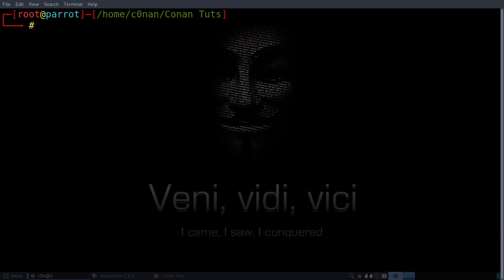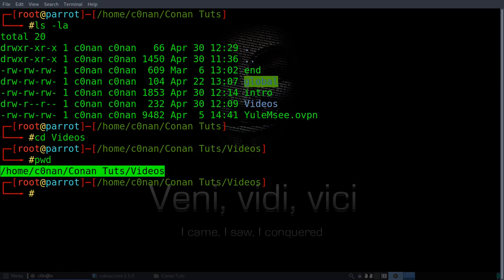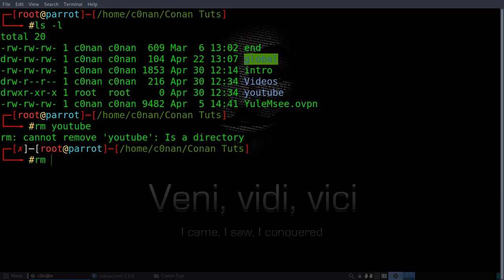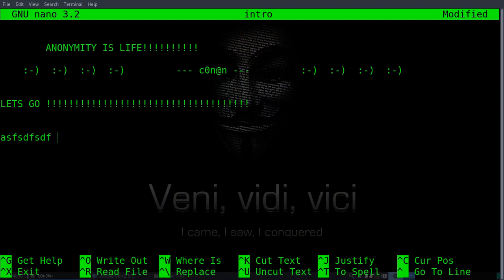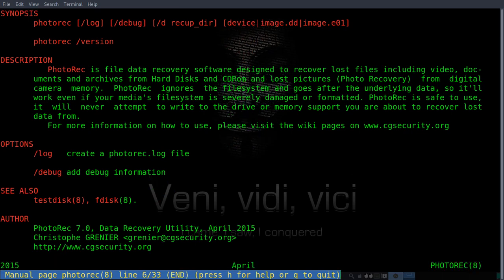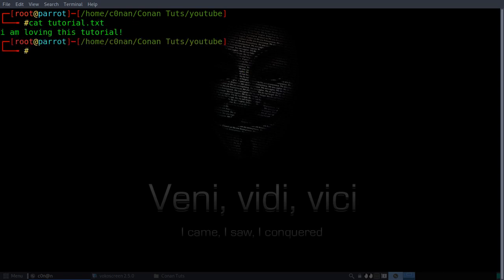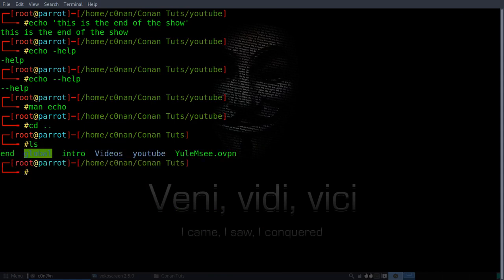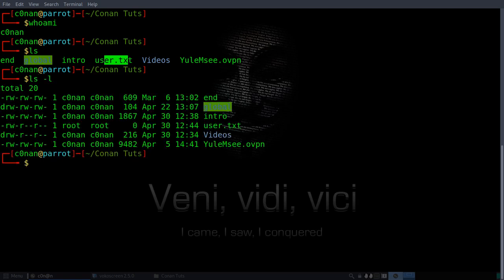Introduction to Linux and Basic Linux Commands for Beginners #1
In this tutorial set we will give you an introduction to linux and linux commands for aspiring linux students.

Contents of the complete Course:

1 - Introduction to Linux
2 - Quick Overview of Linux Distributions, such as Debian or Ubuntu
3 - Using the Linux Terminal
4 - Basic Linux commands for navigation and file manipulation.

We will go over the following commands in this video

cd, cd .., ls, ls -la, pwd, cat, echo, touch, mkdir, chown, rm, rm -r, man